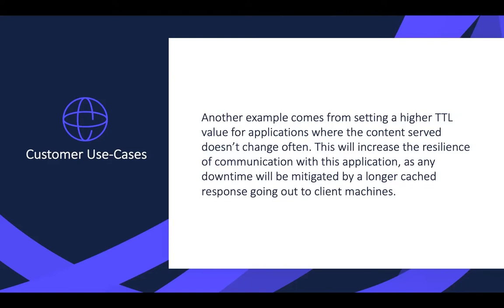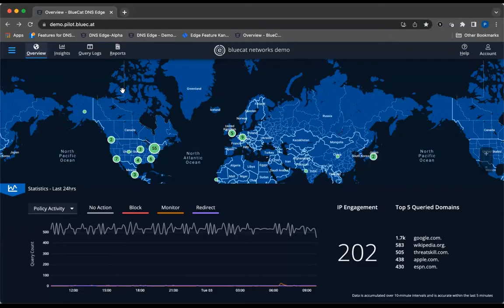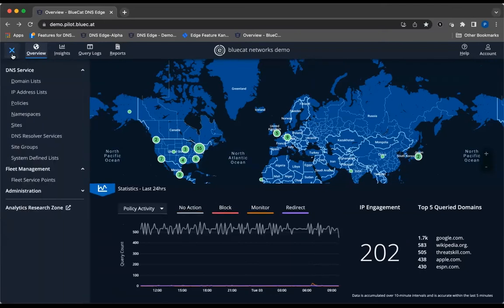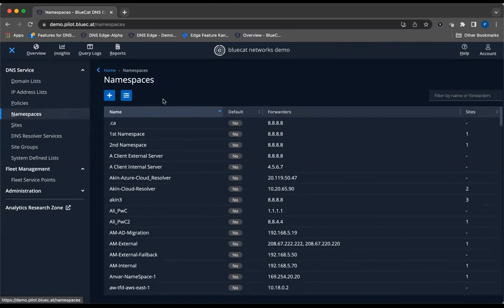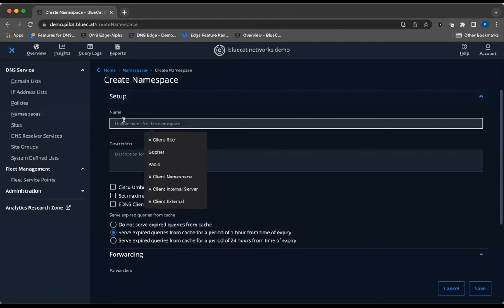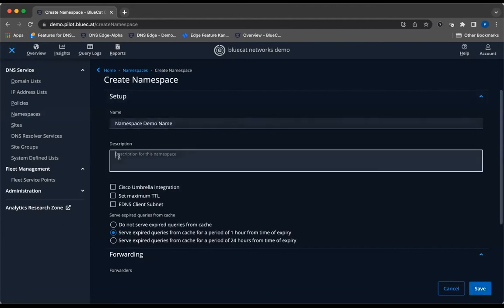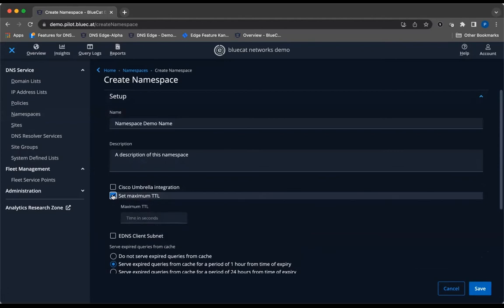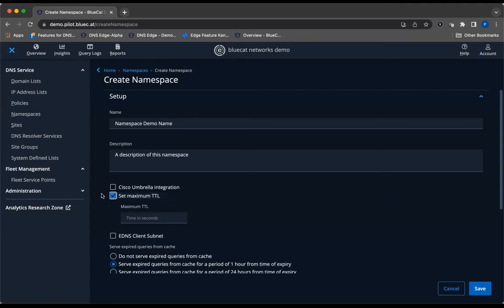Set time-to-live TTL in BlueCat Edge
BlueCat customers can set cache time-to-live (TTL) based on a variety of use cases that support the enterprise.